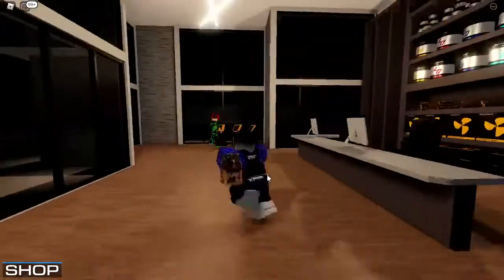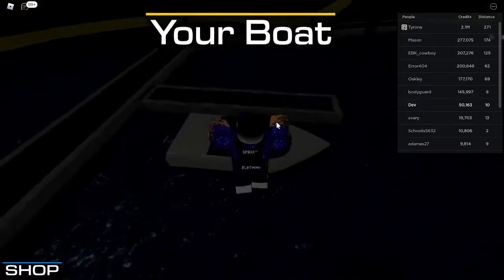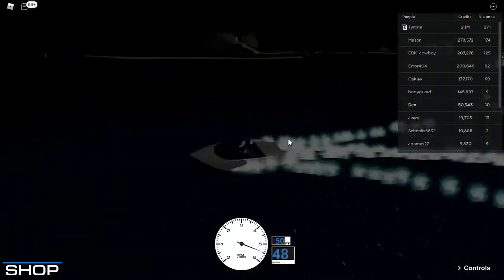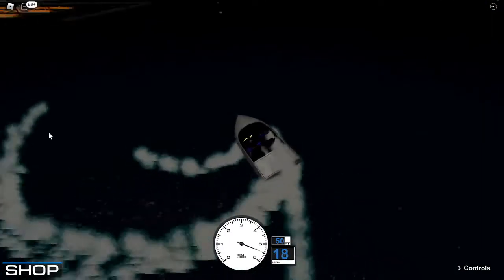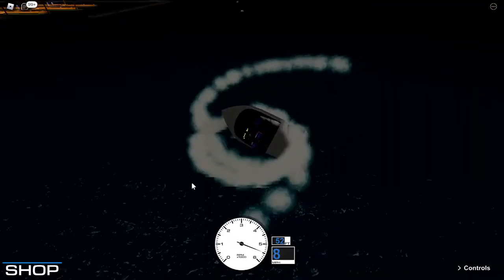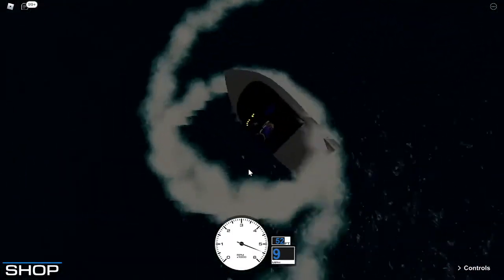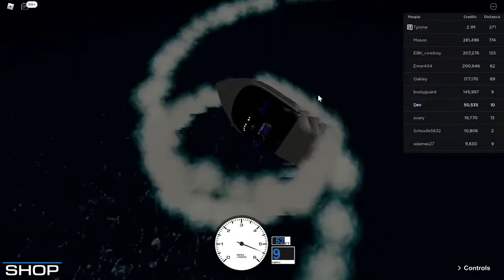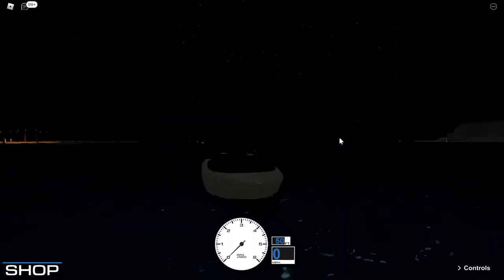Lake of The Ozarks money farm (Roblox)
There is a couple of way to get money in Lake of the Ozarks Roblox so here is one way.